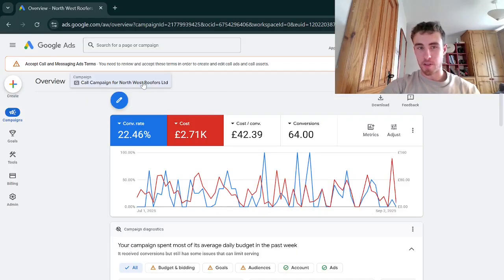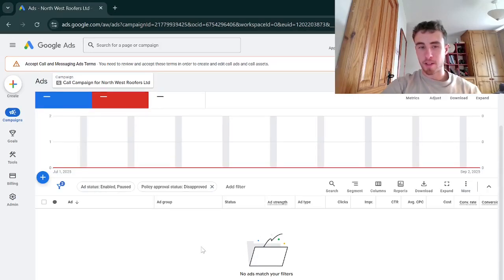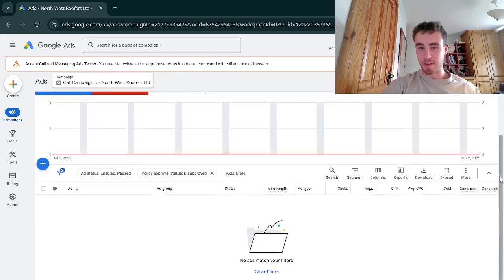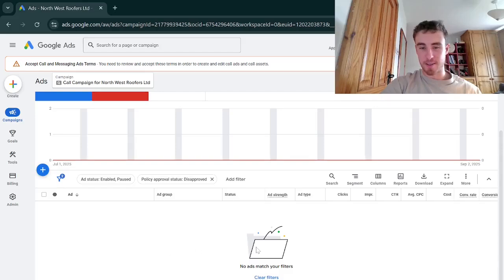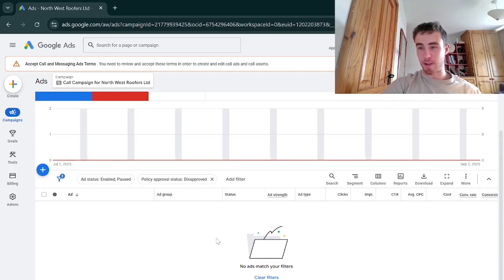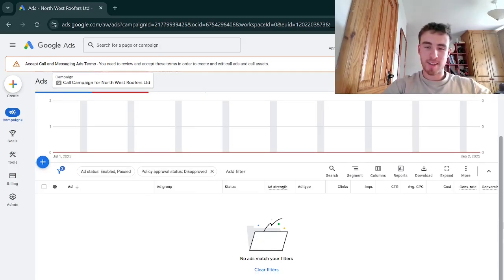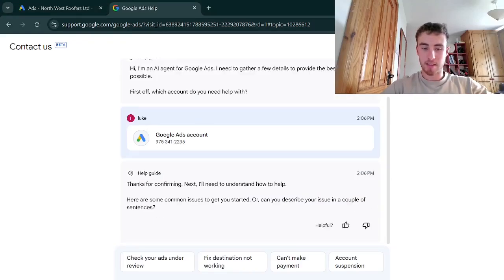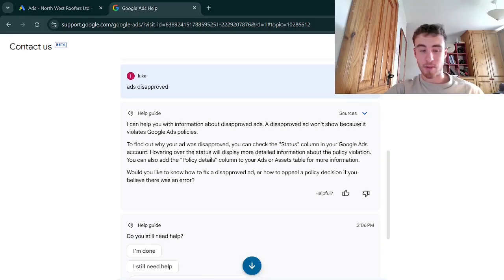How to Fix Disapproved Ads in Google Ads